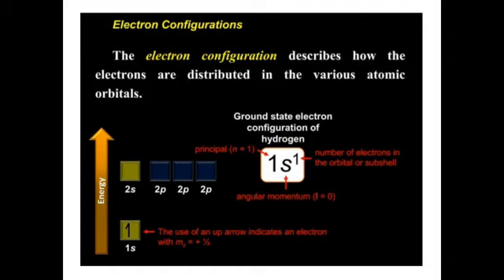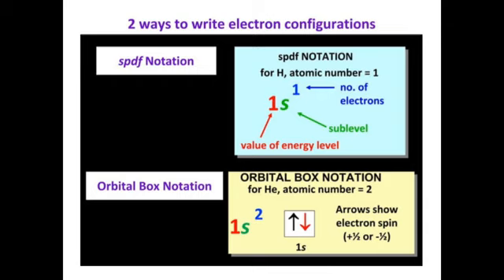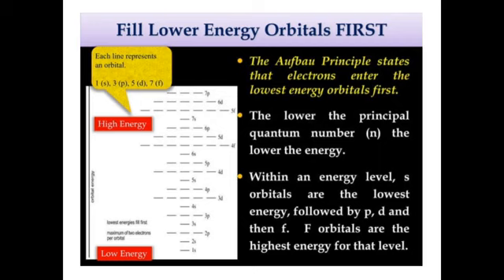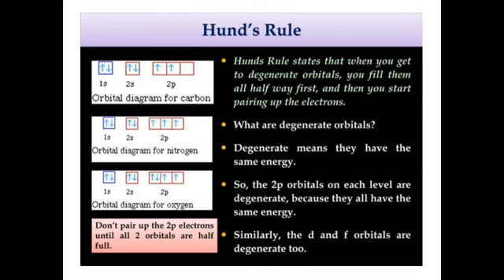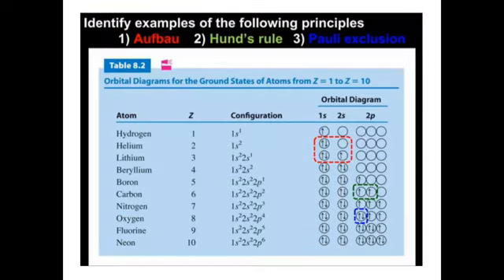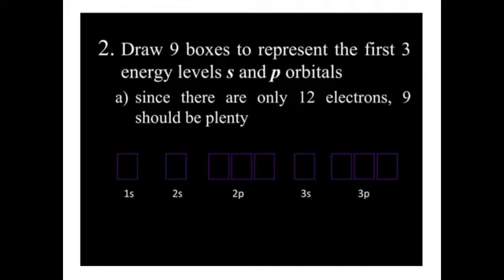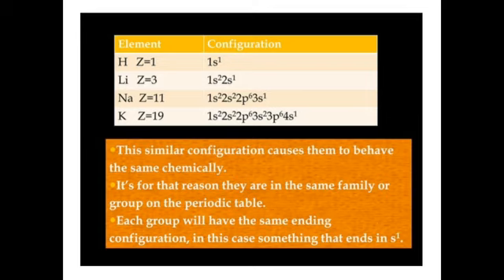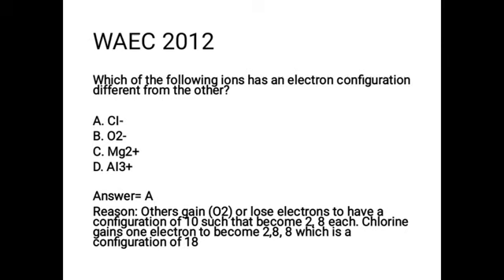Electronic Configuration - WAEC/WASSCE Chemistry